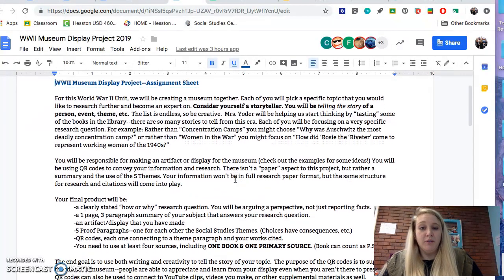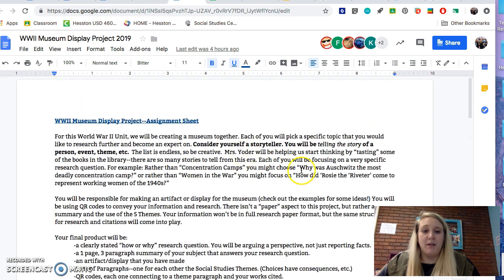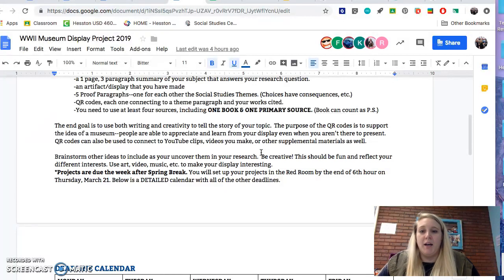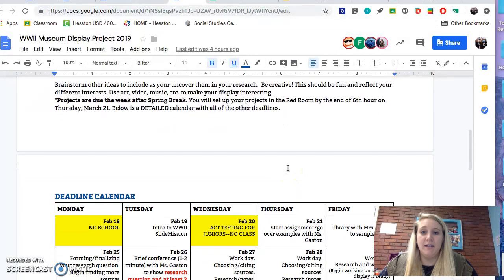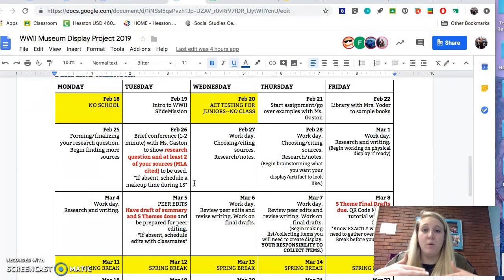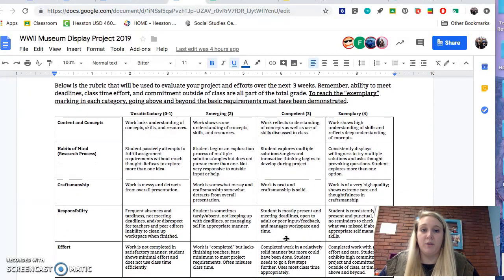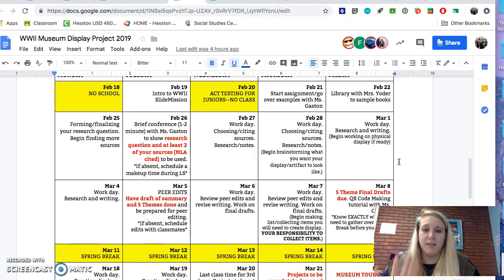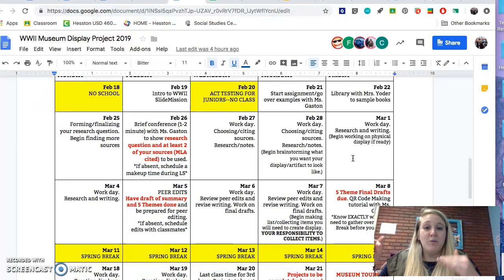WWII Project Intro Video